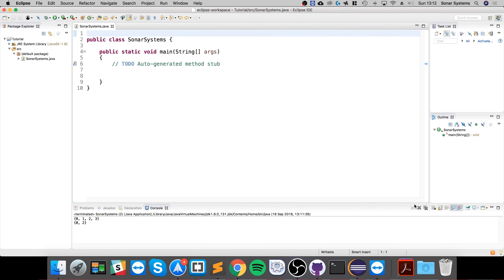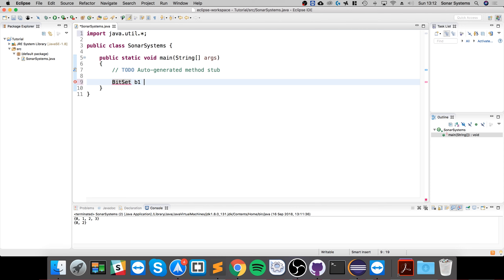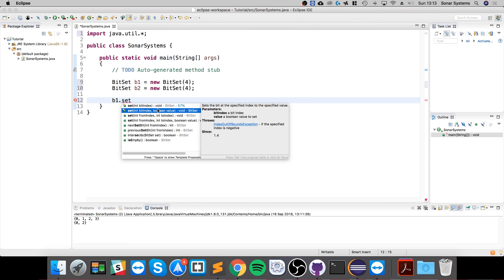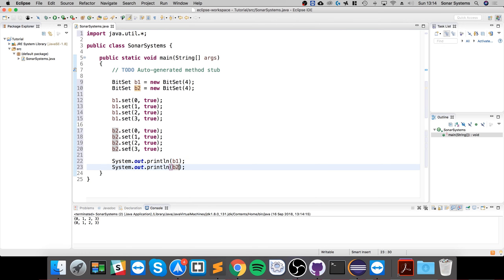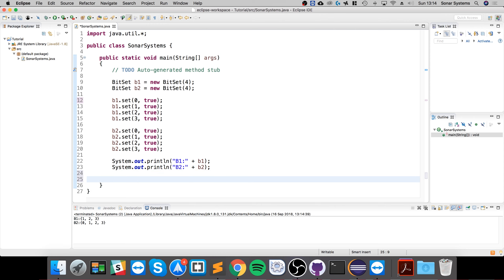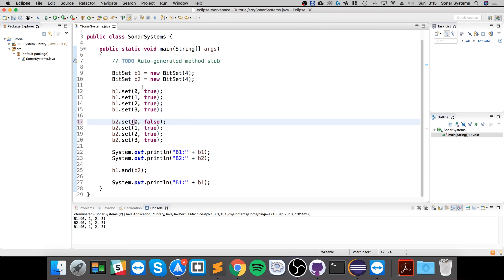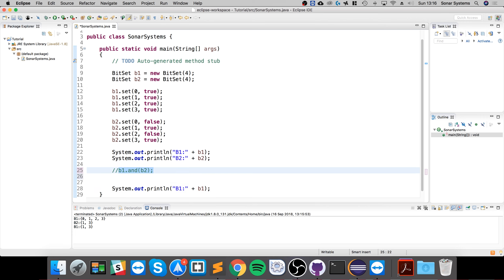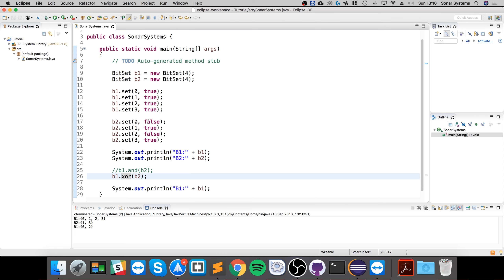BitSet - Java Programming